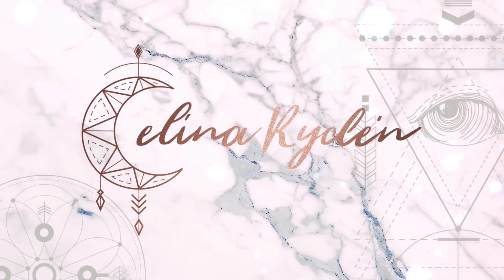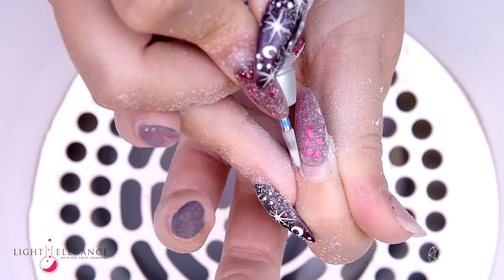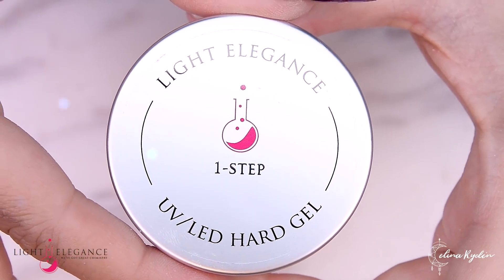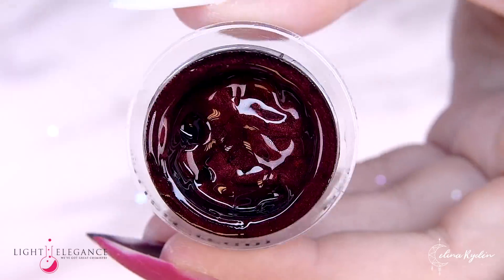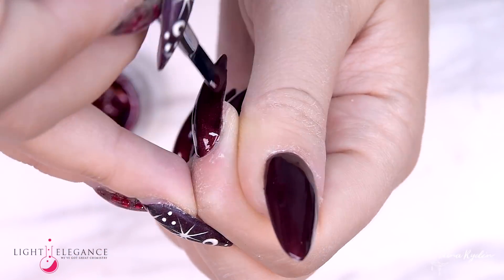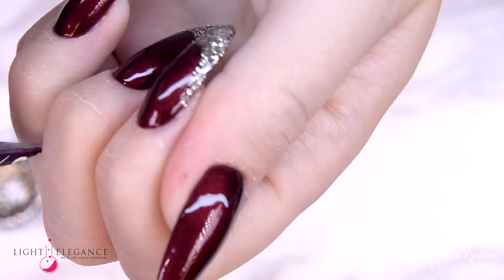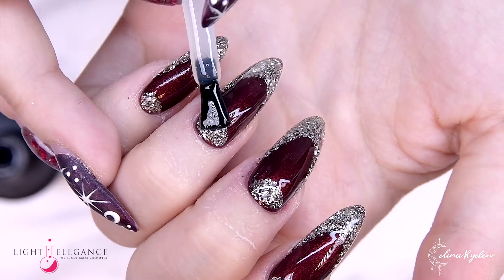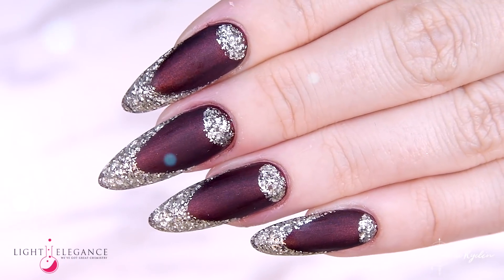NAIL TUTORIAL | GOLD RED FRENCH GLAM | OVAL / STILETTO / ALMOND GEL NAILS | LIGHT ELEGANCE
NAIL TUTORIAL | GOLD RED FRENCH GLAM | GEL NAILS | LIGHT ELEGANCE

EUROPE:

STOCKHOLM: Hud- och kosmetikmässan 6-7 Sept. Light Elegance Booth
HELSINKI: Trade Show Oct 19-20, Light Elegance Booth
MUNICH: Trade Show Oct 27-28, Light Elegance Booth
ICG (LE) ON TOUR: Gothenburg and Oslo, October (no specific date yet)
BELGIUM: November (not official yet)

TO GET ALL THE LATEST INFORMATION SIGN UP TO MY NEWSLETTER AT CELINARYDEN.COM!

These are ALL the classes and travels I have planned for 2018 so far. If I schedule something else I will put it up on my own website.

▼ ▽ Light Elegance Ambassador and International Educator, please for more information about the products and where to buy them (your closest distributor). If you have any questions on prizes, log in, how to buy the products from your country etc, please send an email to

▼ ▽ If you have questions about the sandwhich technique or how the Light Elegance products work, please check out my videos "How to get started with Light Elegance" and "How to work with Light Elegance".